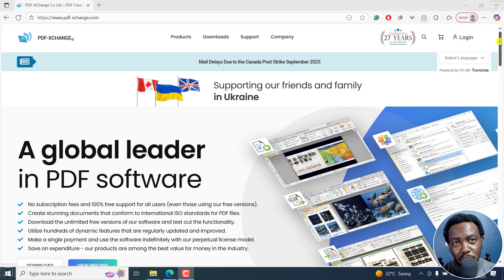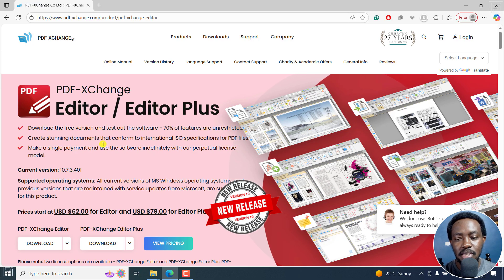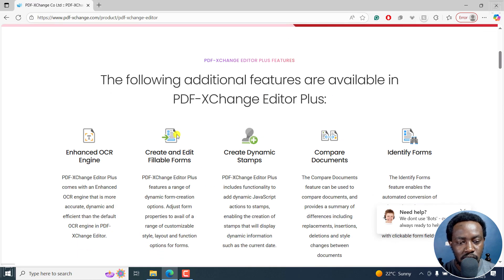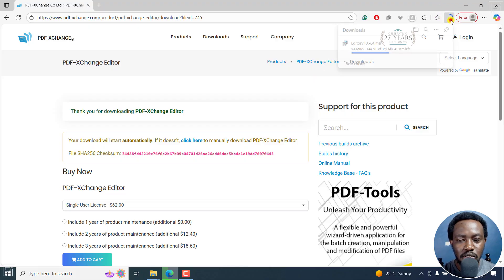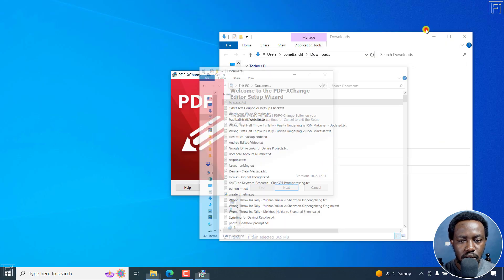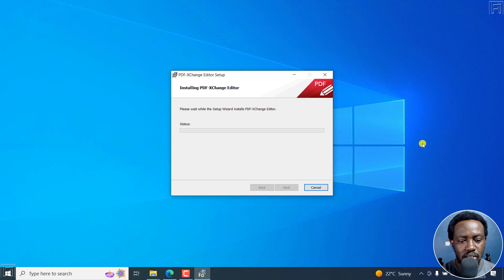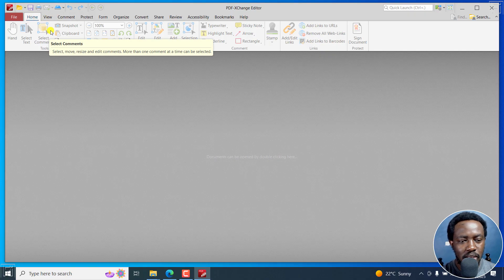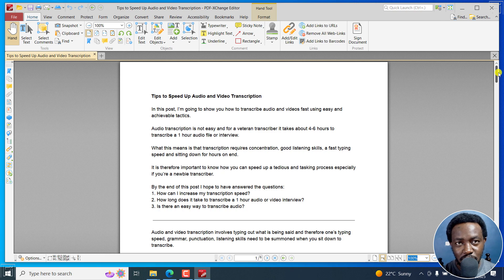How to Download and Install PDF X-Change Editor Free Version for PDF Editing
In this tutorial, I'll show you How to Download and Install PDF X Change Editor Free Version for PDF Editing.